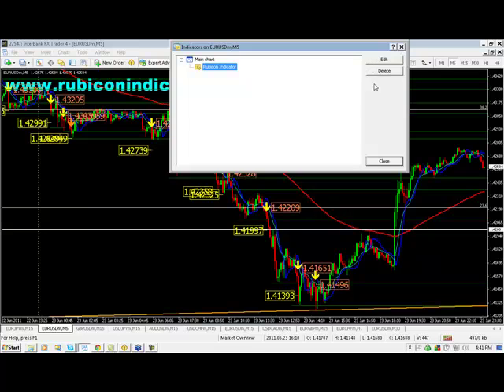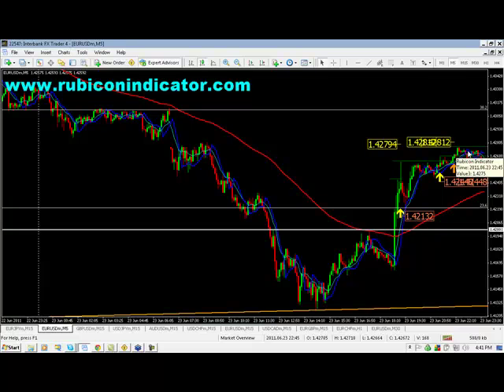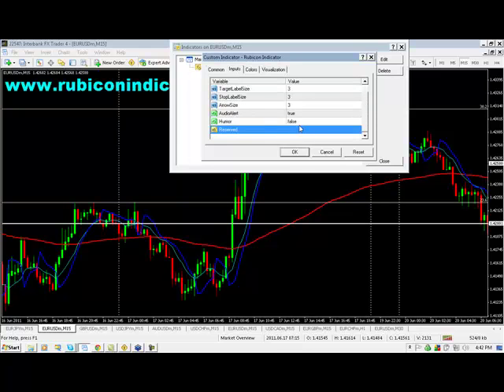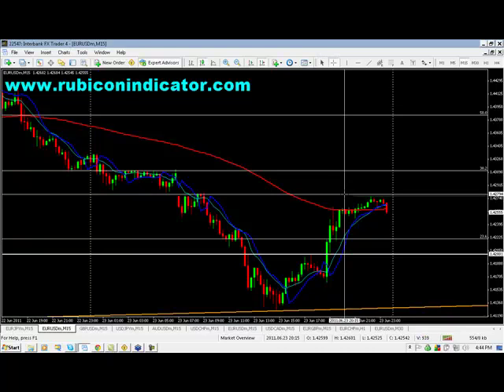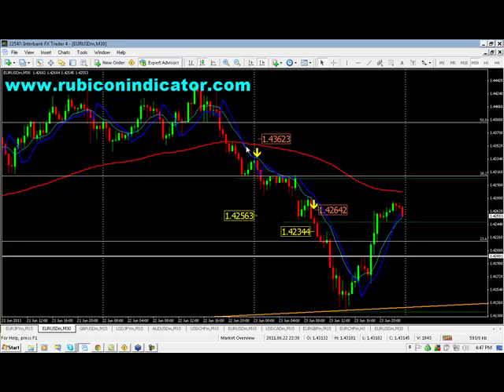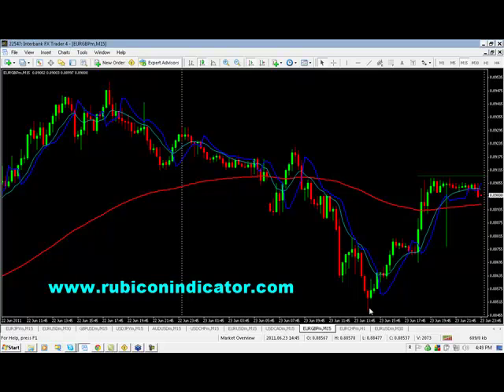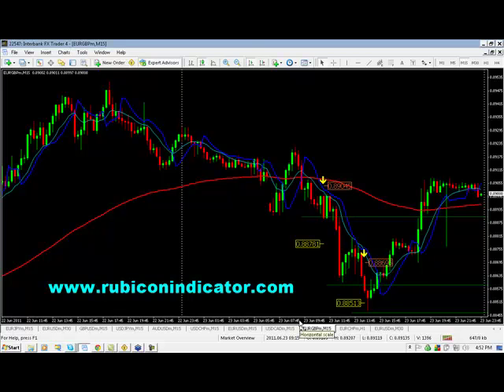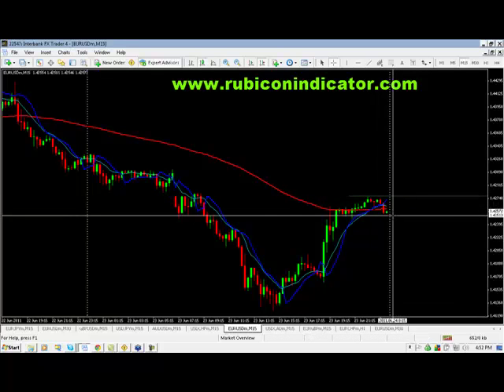June 23rd Rubicon Indicator Webinar Part 2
Part 2 of Frank O'Connor's Rubicon Indicator Webinar.